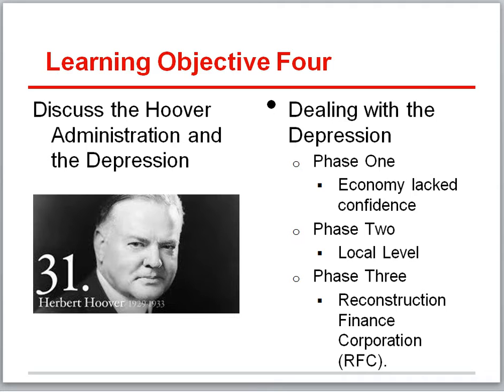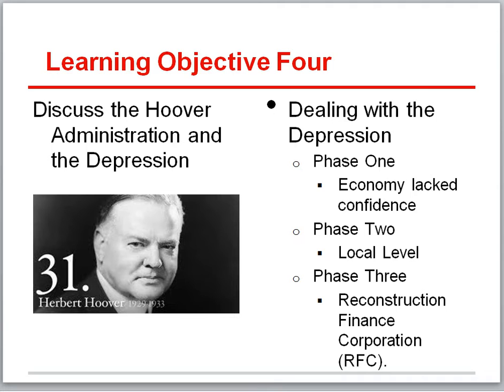RETURN TO NORMALCY LO 4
Discuss the Hoover Administration and the Depression

Dealing with the Depression
Phase One
Economy lacked confidence
Phase Two
Local Level
Phase Three
Reconstruction Finance Corporation (RFC).